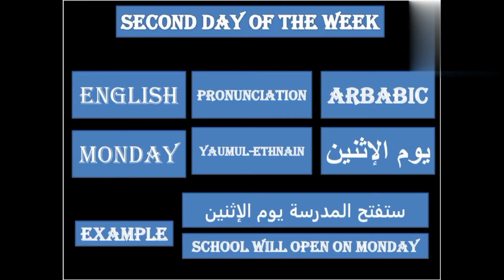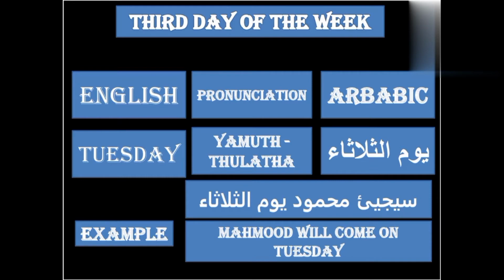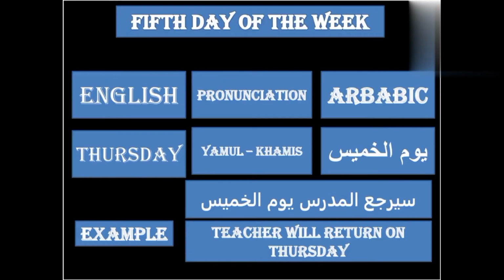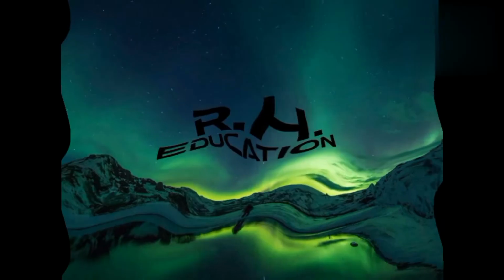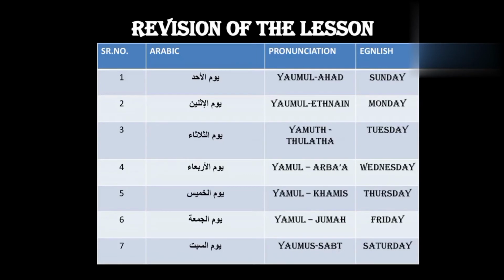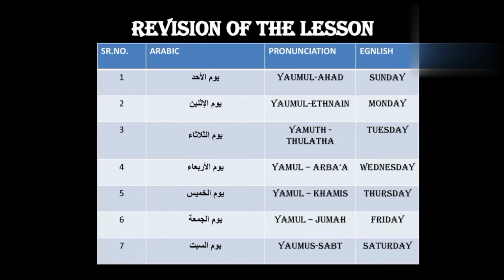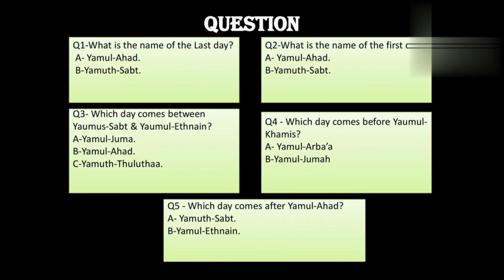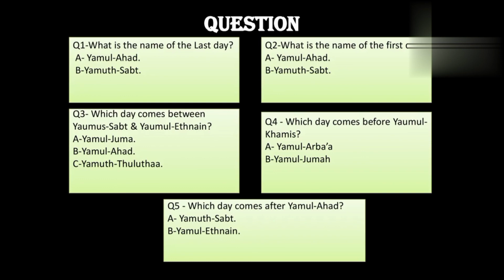Names of the Days in Arabic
Hello Viewers,
Greetings!
This is my third video. Through this video learners can remember the name of the days in Arabic Language very well.
Your Quarries
How do you spell the days of the week in Arabic?
Which is the seven day of the week in Arabic?
How do you write 7 days in a week in Arabic?
How do you spell Sunday to Saturday in Arabic?
What are the 7 days names in Arabic?
Do you know Days of the week in Arabic?
To know Arabic Days, please watch this video.
It is very easy to remember Arabic Days.
How to articulate Arabic Days?

Ans. Of Question – 1  A-Yamuth-Sabt.
Ans. Of Question – 2 A- Yamul-Ahad.
Ans. Of Question – 3 B- Yamul-Ahad.
Ans. Of Question – 4 A- Yamul-Arba’a.
Ans. Of Question – 5 B- Yamul-Ethnain.
Through this video, anybody can learn Arabic Language very easily.